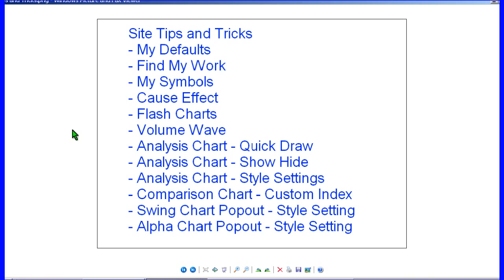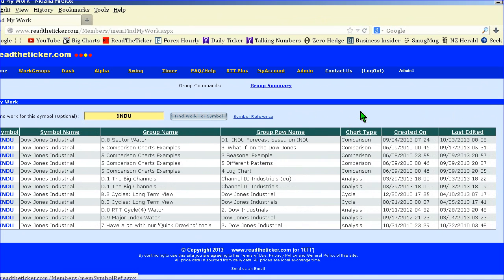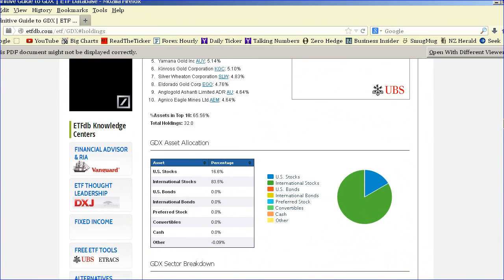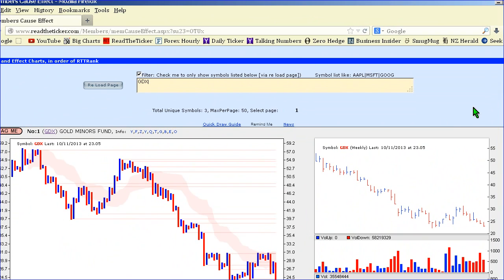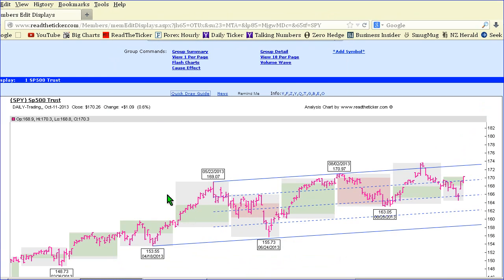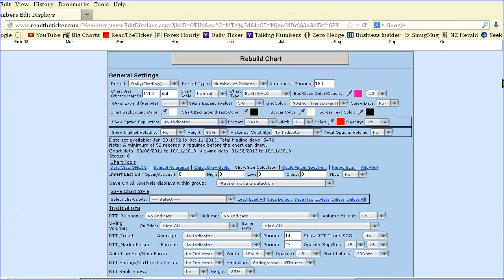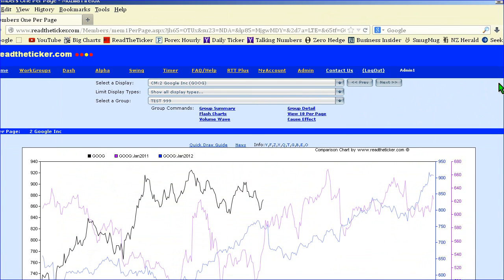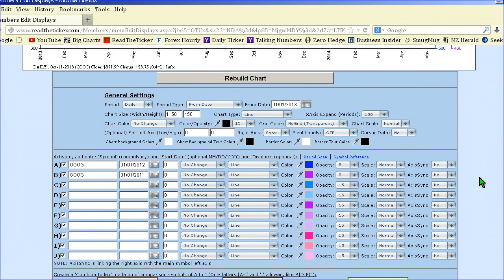readtheticker.com site tips and tricks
readtheticker.com site tips and tricks, how too s, quick ideas